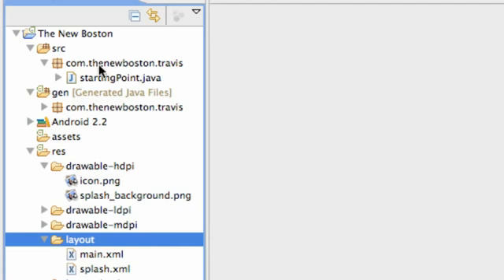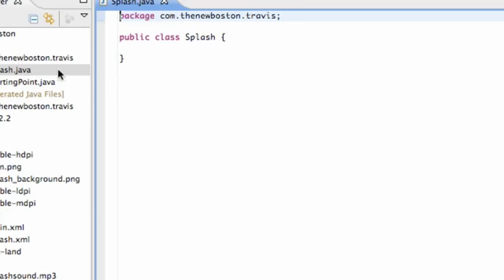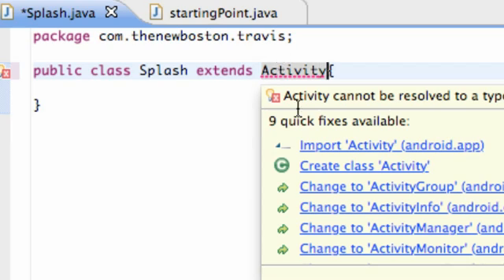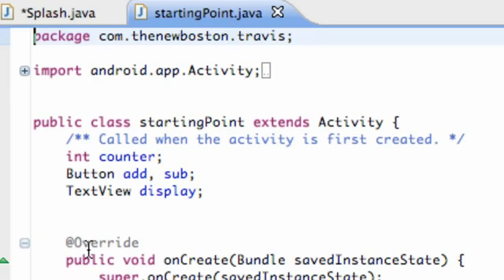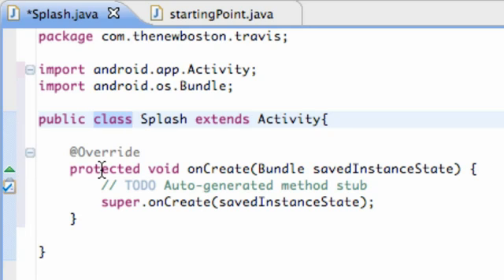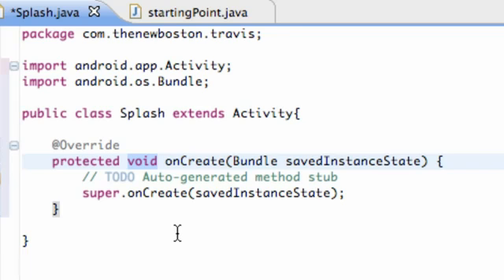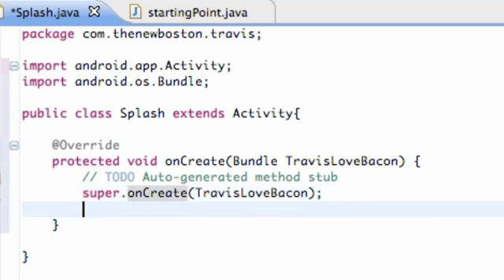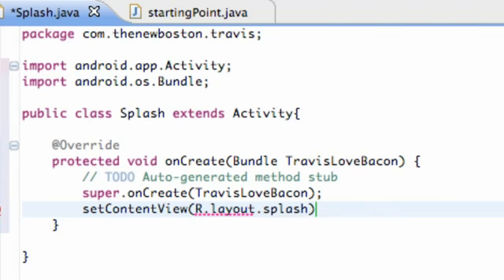Android Application Development Tutorial 012 Setting up an Activity and Using SetContentView